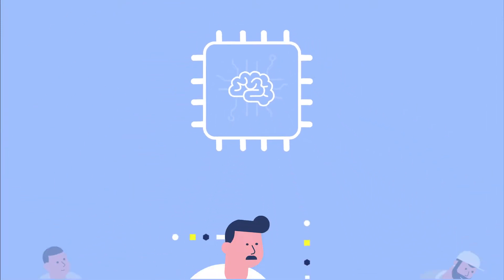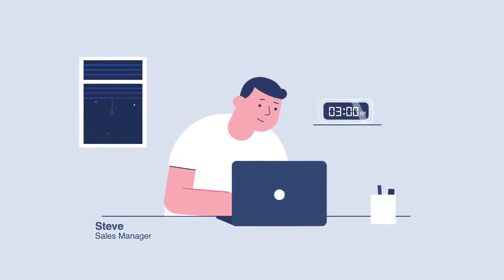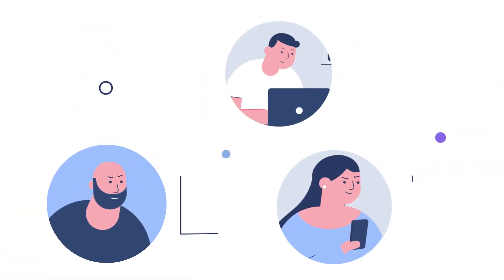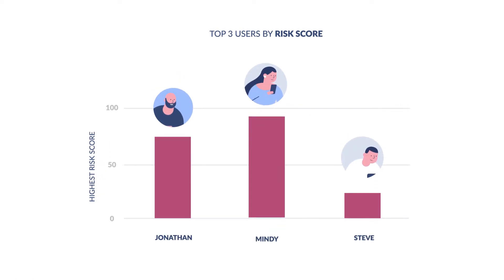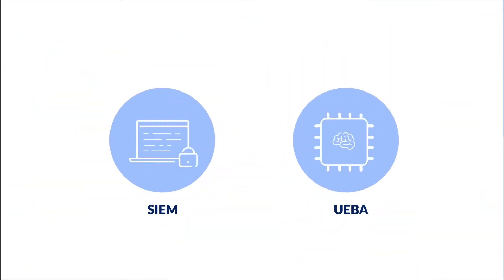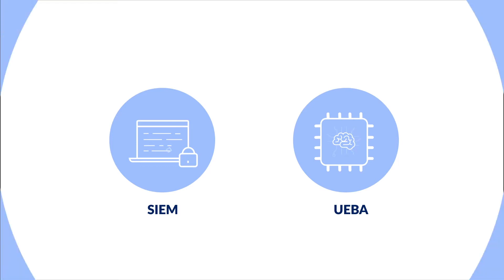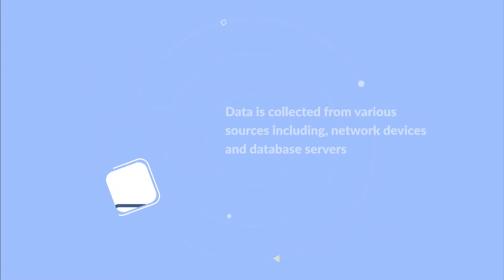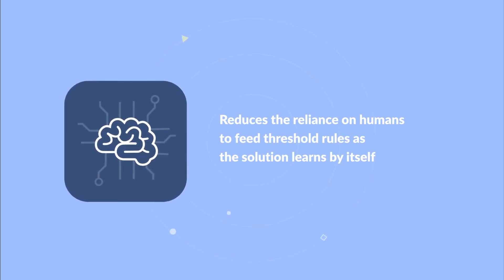User and entity behavior analytics made simple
Cyberattacks have become sophisticated in today's digital era. To protect against such attacks, you need a UEBA solution that uses machine learning algorithms, and advanced analytics to baseline the behavior of both users and entities. Once a deviation from the normal is observed, the corresponding risk score is increased. This will enable your organization to prevent insider attacks, account compromise, data exfiltration, and more.